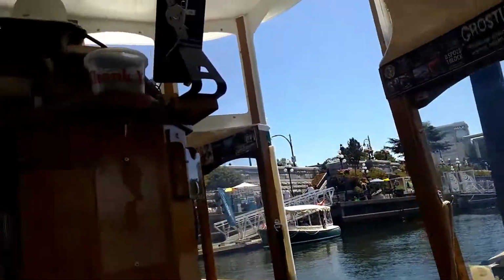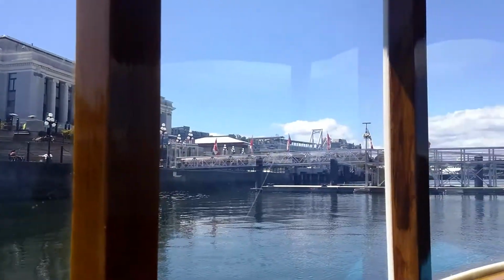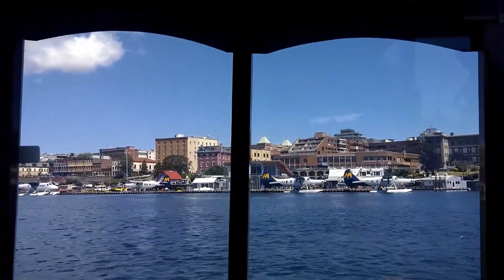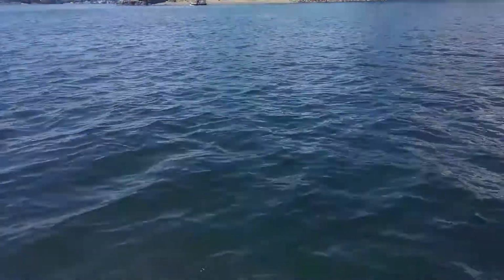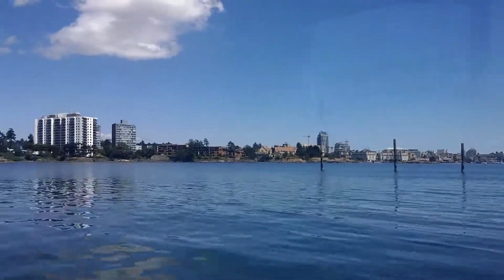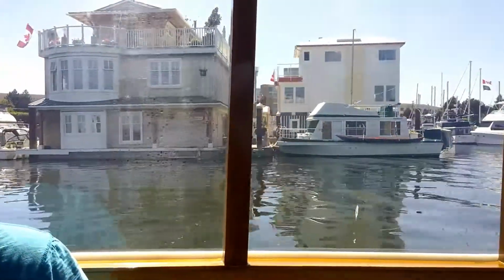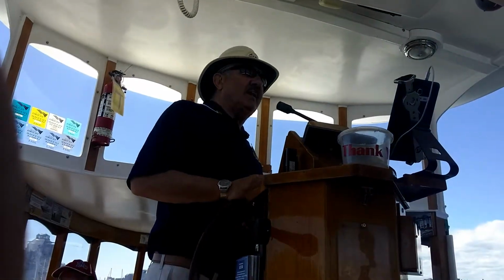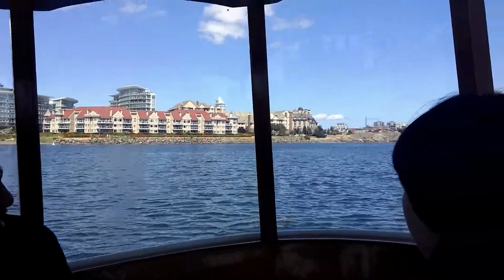Victoria Harbour water taxi cruise